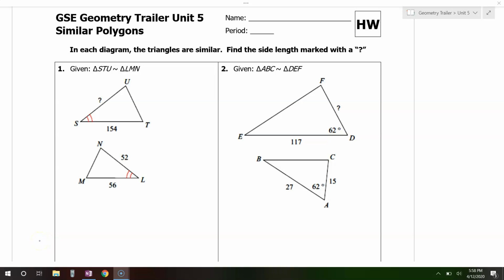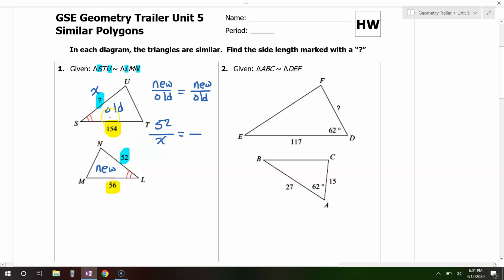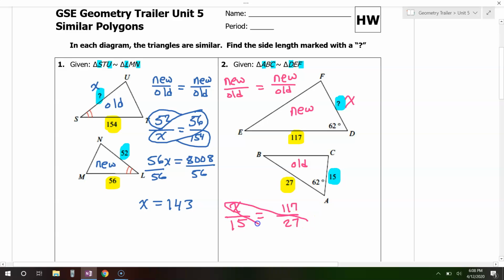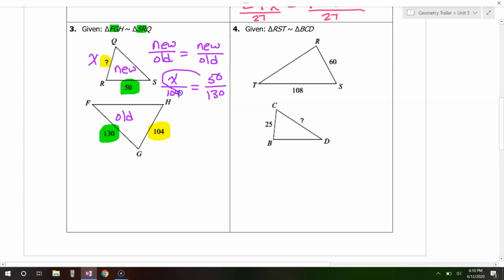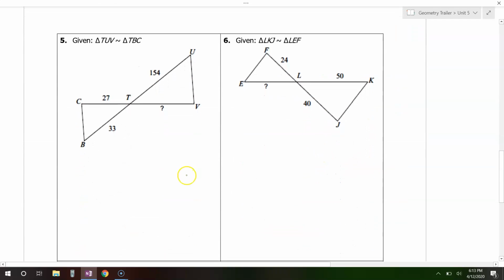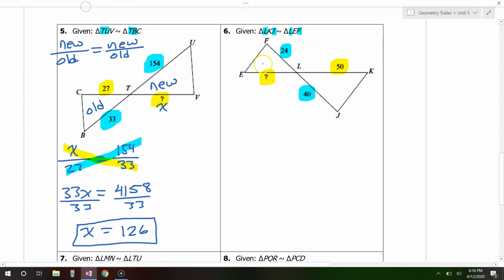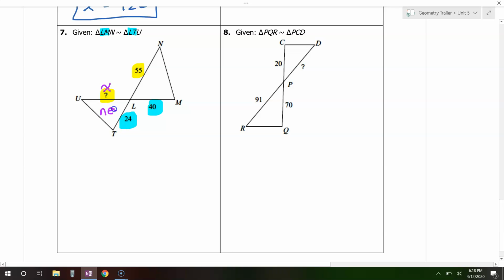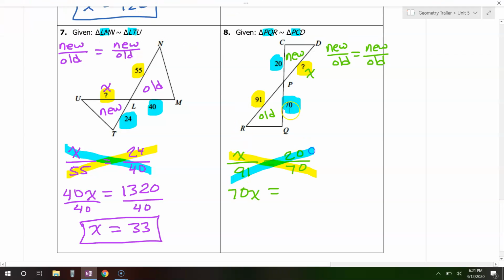Day 02 HW - Finding Missing Sides of Similar Triangles